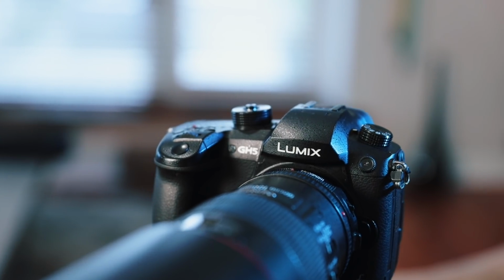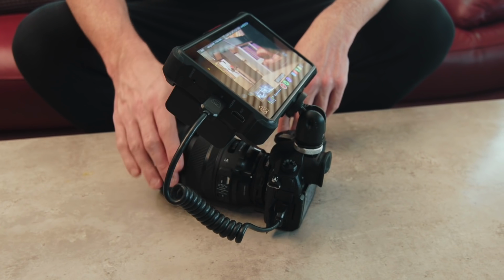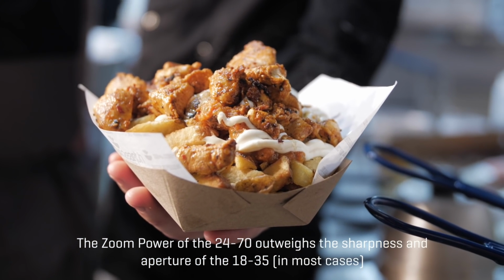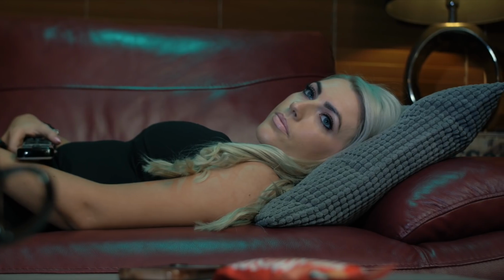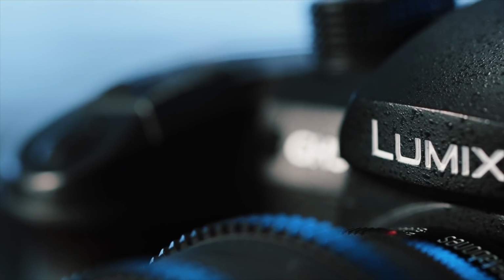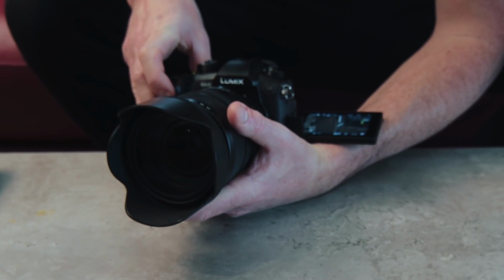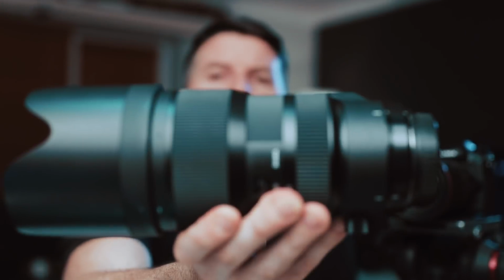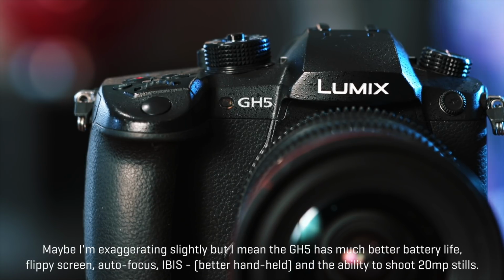GH5 - 2 YEARS LATER (well almost!) and how it changed how I work.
Best camera ever!

Lens I used

Music used in video (in order): YU UTSU - ‘slow’ / Floating Points - ‘vacuum boogie’ / The Revenge - ‘looking up to you'

The GH5 is a remarkable camera. It truly is. But like a lot of camera’s there’s always one or two negative things that seem to get talked about more than the positives. The autofocus being the main issue with the GH5, that has been discussed a lot. But the GH5 remains to be one of the best ‘all round’ filmmaking cameras you can get you hands on. I think the main strengths of the GH5 are the in-body image stabilisation (IBIS) and the great formats it can shoot in. I.E. high bitrate, almost loss-less recording and high frame rates. As you’ll see in the video, the GH5 changed everything for me. Up until getting it, I was very much a static tripod style shooter, where I would take my time to compose shots. With the GH5, which I decided to keep un-rigged, I began to shoot videos more like I would shoot photos and that meant I would get a lot more shots. Of course I still used tripods and sliders etc but the majority of my work is now hand-held. Because the battery life is quite good, I don’t attach an external battery either.

The image may not be on par with the GH5s or the new pocket camera from BM but I believe that it can yield great results. A good shot is a good shot. All in all it’s been a great camera to use and still remains the main ‘go to’ camera in my arsenal.